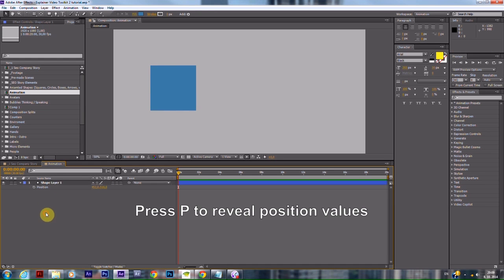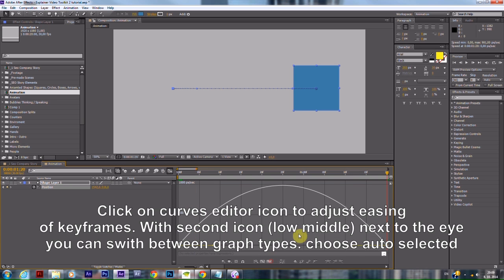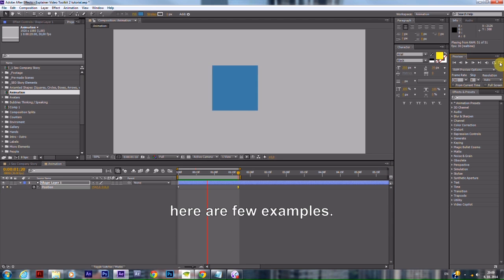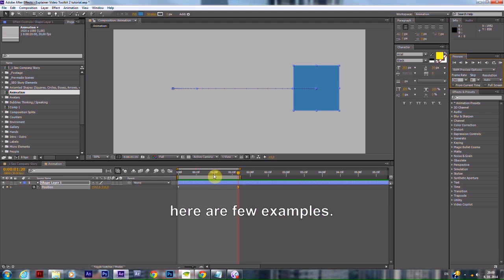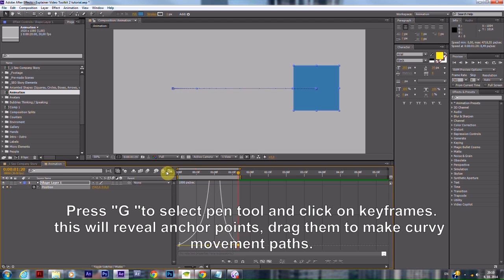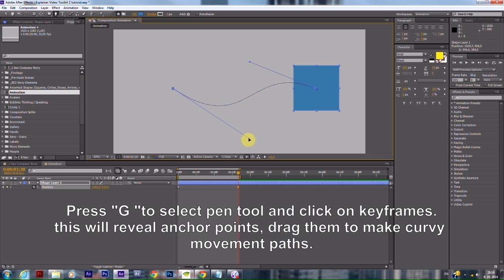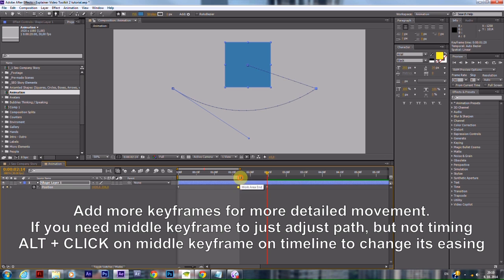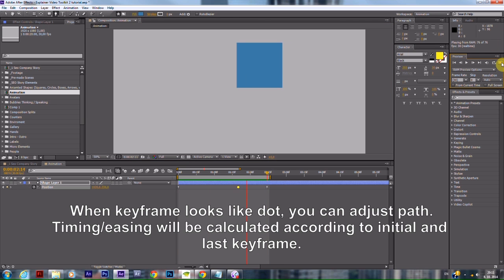Explainer Video Toolkit 2 Tutorials - 4 Animation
This tutorial shows you how to make your own animations inside explainer video toolkit2.